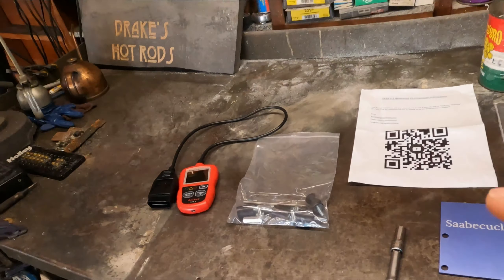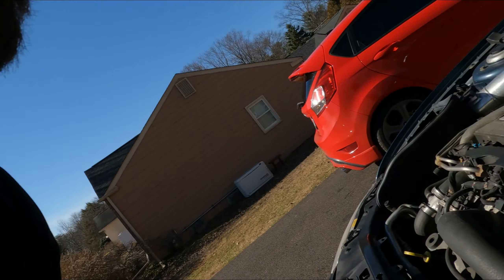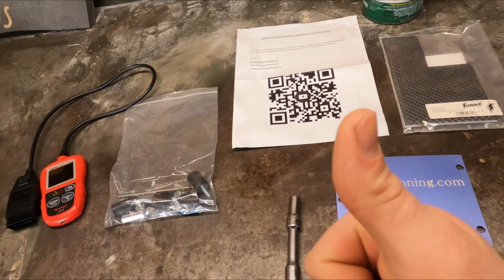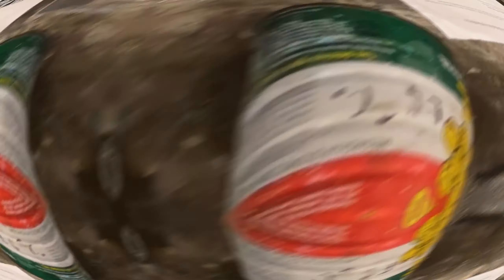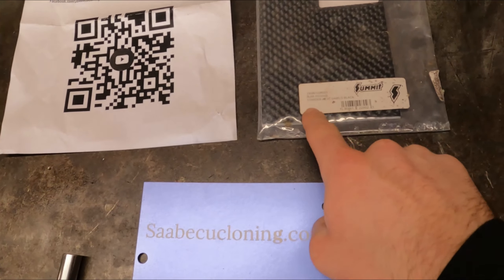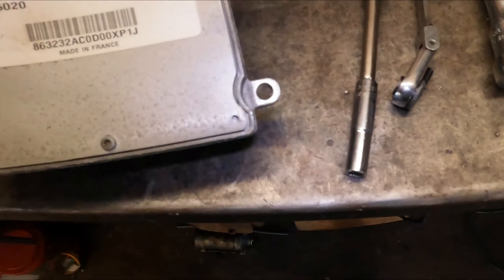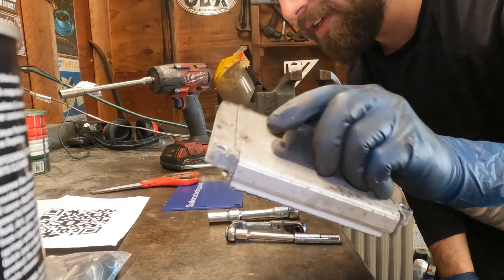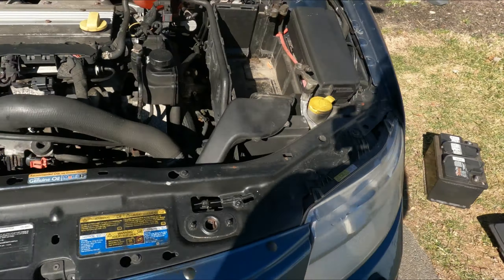2007 Saab 9-3: An Absolute MUST for 2.0T owners! Prevent P1681!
Recently I got a check engine light on in my Saab.

Unfortunately the code was P1681: ECU internal fault!

So you don't have to experience this scare, I'm going to show you a must have for all 2.0t Saab owners!

ECU Spacer Kit:

Let's fix this thing!